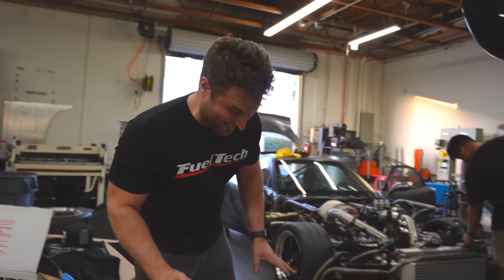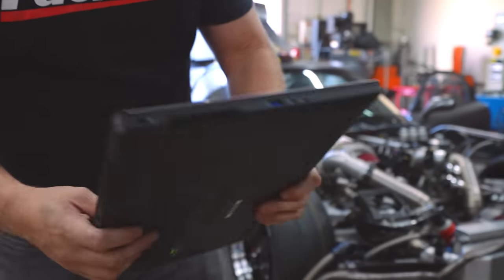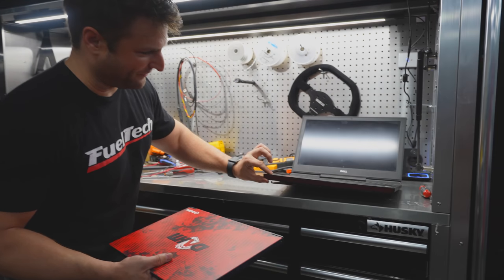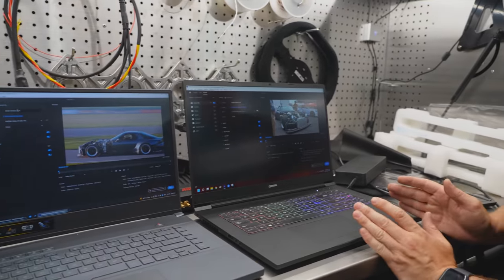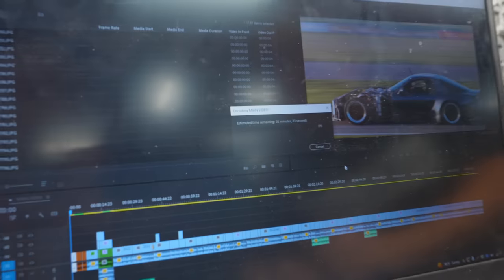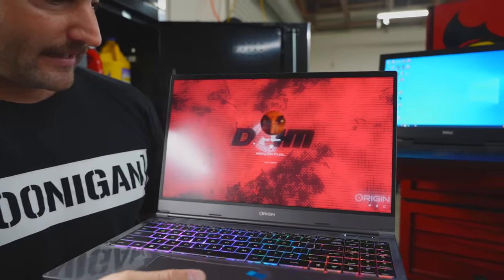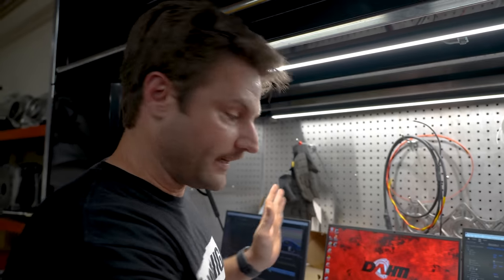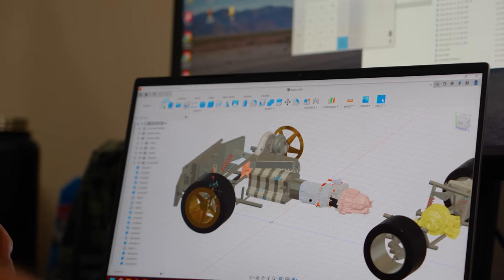My Ultimate Tuning, CAD, and Gaming Laptop. Origin EVO 15S and 17S